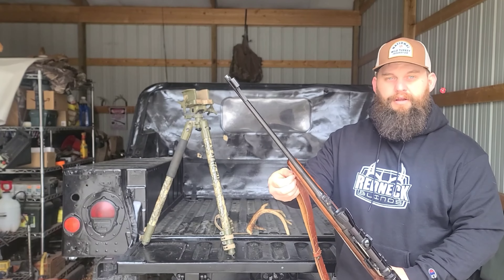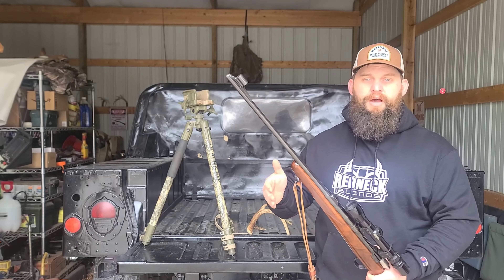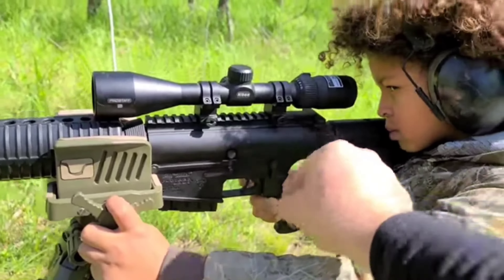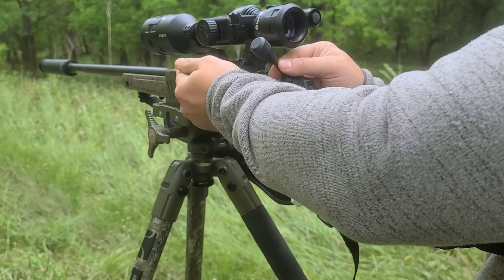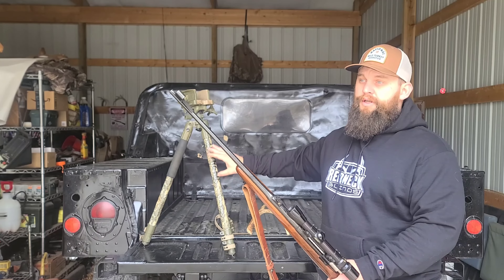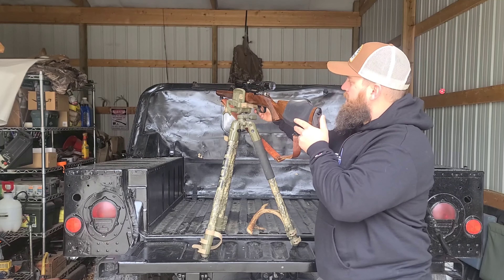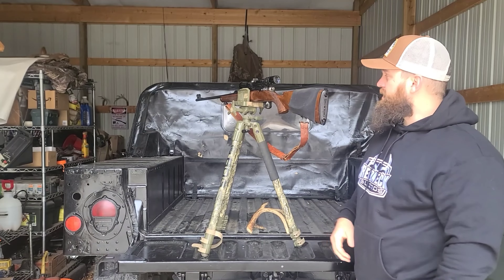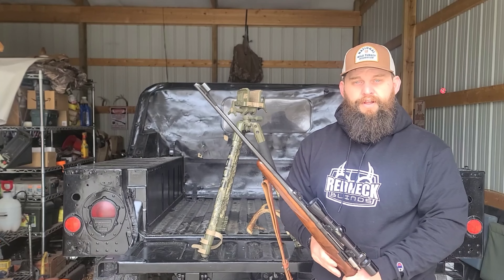Best Youth Rifle | KOAM Outdoors Strategies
Best Youth and Female Rifle